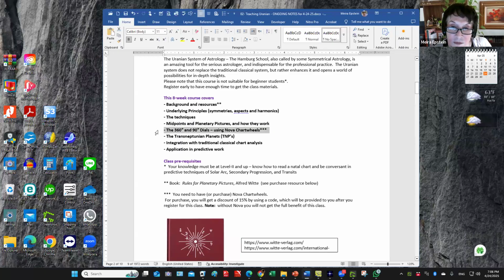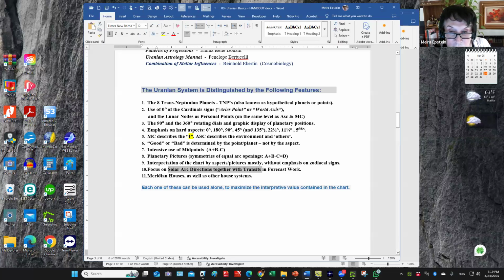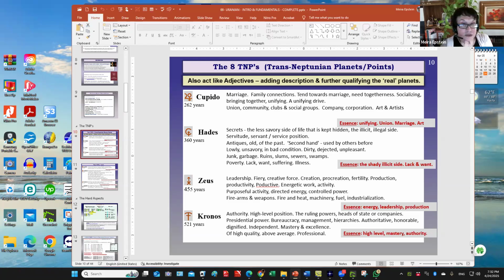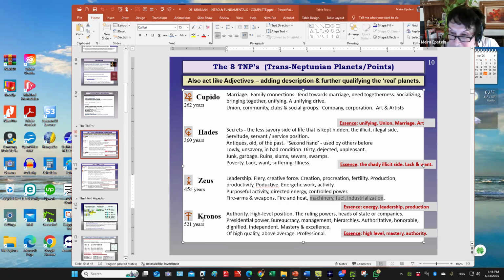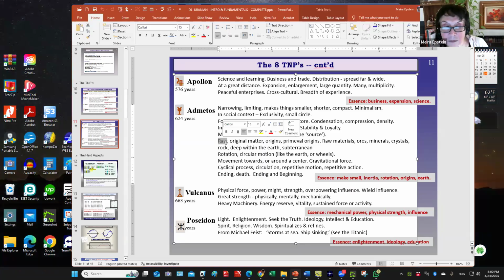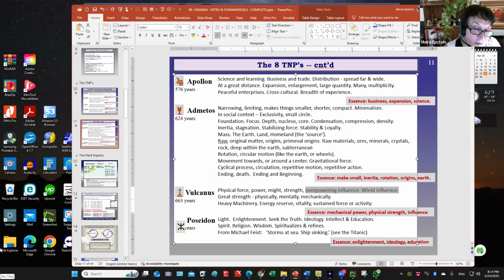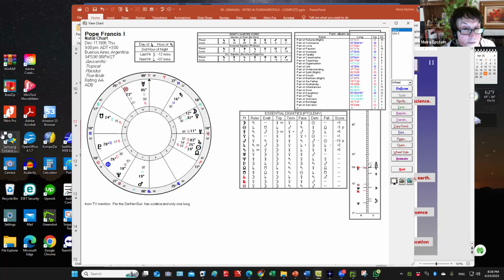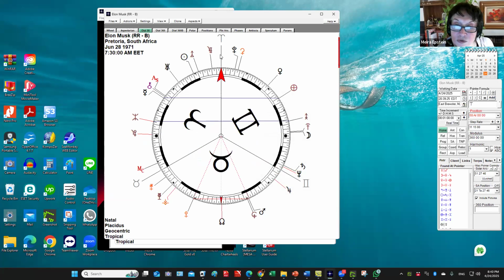Meira Epstein - Uranian Astrology session1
The Uranian System of Astrology:  An amazing and indispensable tool for the serious astrologer.  It does not replace the traditional classical system, but rather enhances it and opens a world of possibilities for in-depth insights.